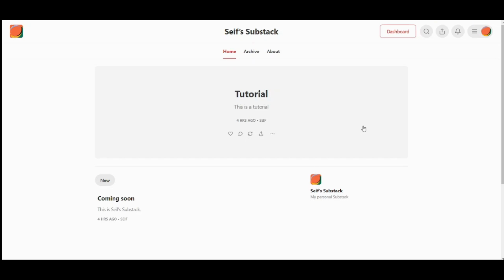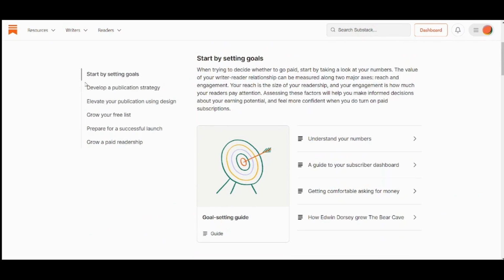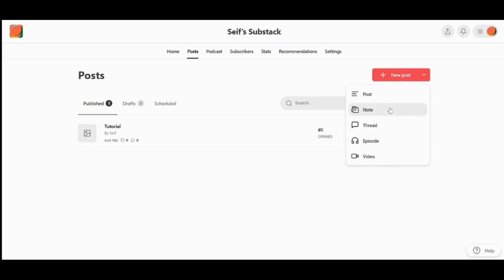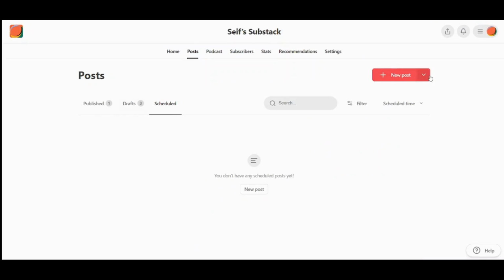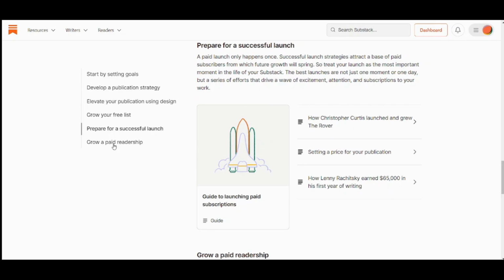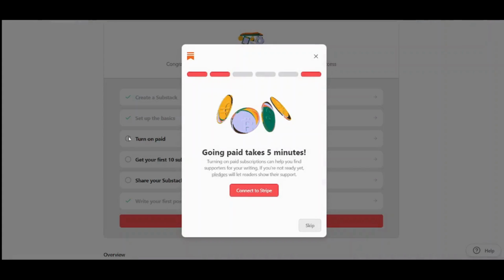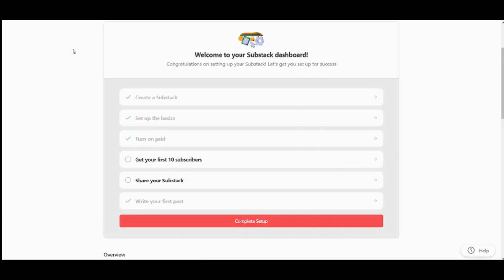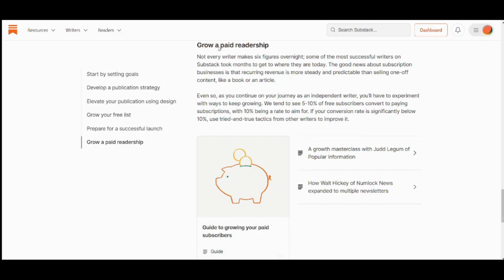How To Make Money on SubStack 2024 (Step-By-Step Tutorial)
Unlock the secrets to financial success in 2024 with our guide on how to make money on Substack! 💰 Dive into the world of digital content creation as we explore lucrative strategies to monetize your Substack newsletter. This comprehensive tutorial covers essential tips and techniques, empowering you to turn your passion for writing into a profitable venture. Stay ahead of the curve with the latest insights for 2024, ensuring you maximize your earning potential on Substack. Whether you're a seasoned creator or a beginner, this guide is your key to financial success. Watch now and embark on your journey to monetizing your Substack content!

0:00 - Intro
0:21 - Explore
0:46 - Make Money on SubStack
7:42 - Pricing
8:42 - Grow a Paid Readership